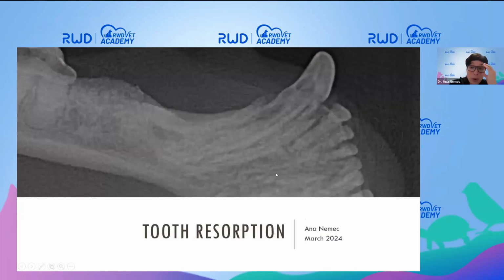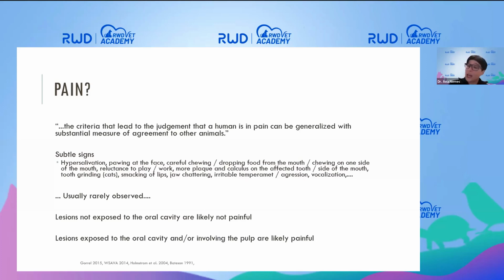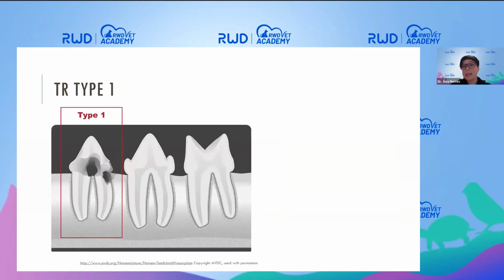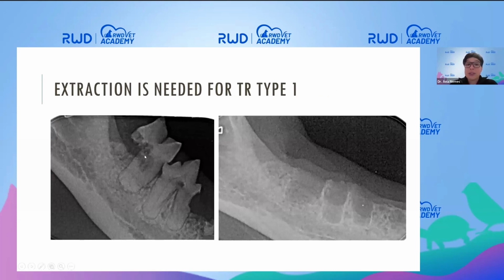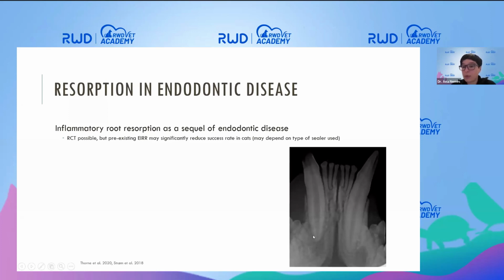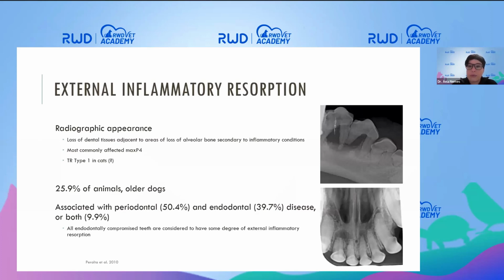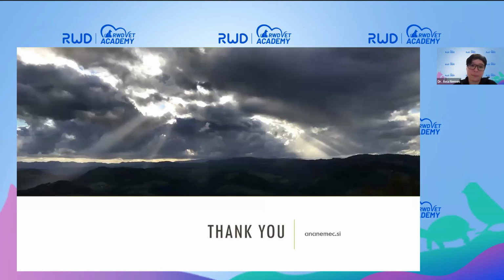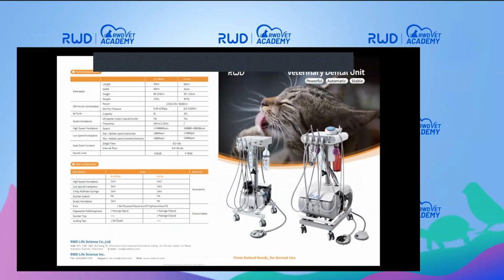RWD Vet Academy Webinar Recording: Tooth resorption in cats and dogs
●Understanding the tooth resorption process
●Classification of TR in cats and dogs
●Importance of detailed oral/dental examination and dental radiographs for diagnosis
●Treatment options for different stages/types of TR in dogs and cats